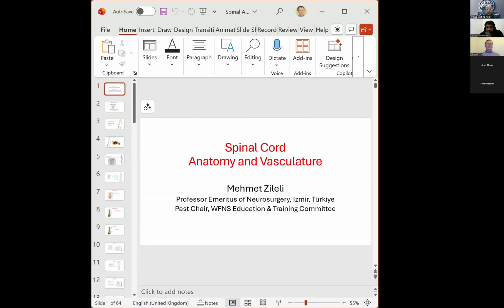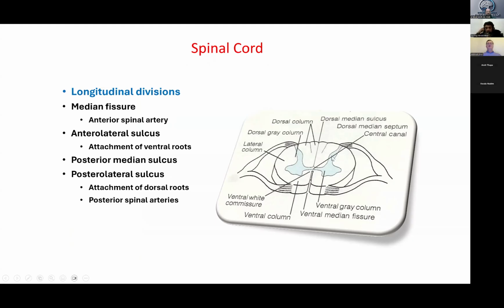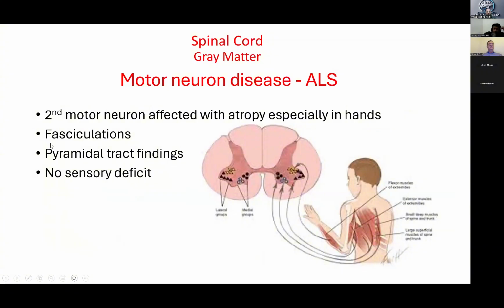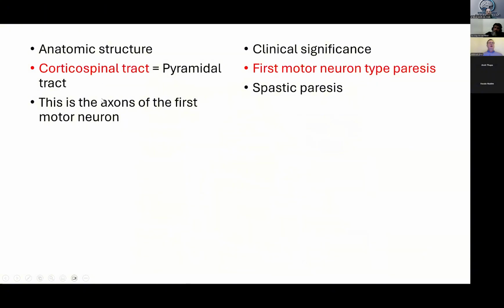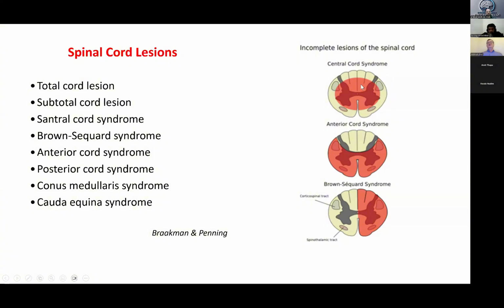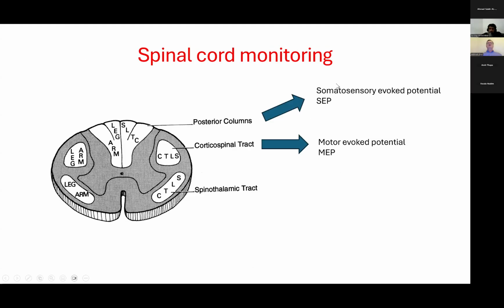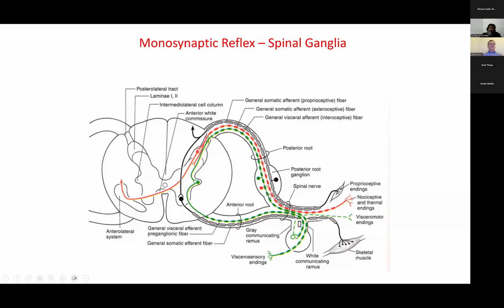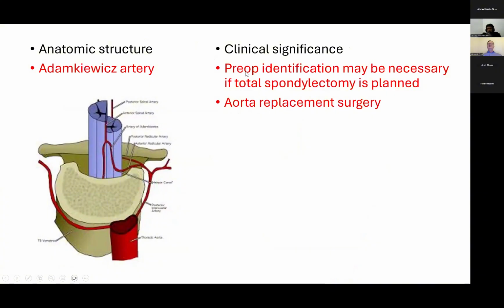Prof. Mehmet Zileli (Anatomy of the Spinal Canal, Meninges, and Nerve Roots)